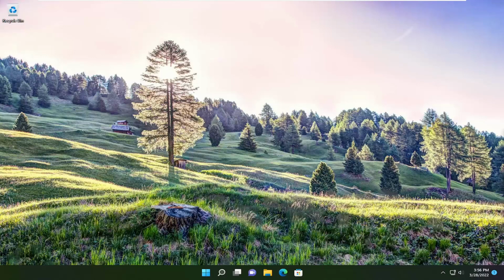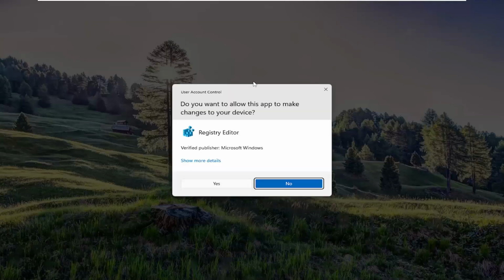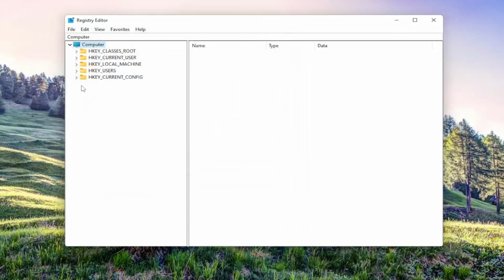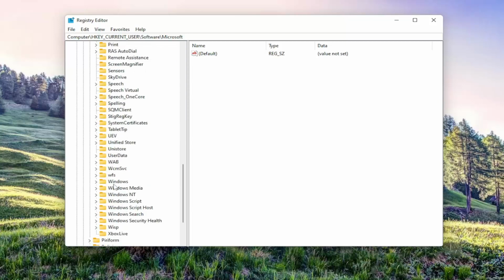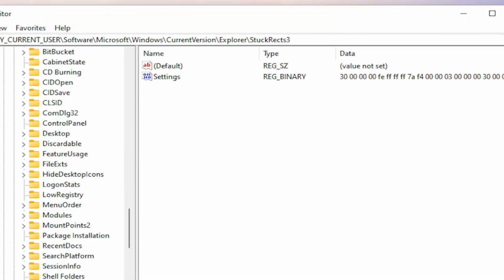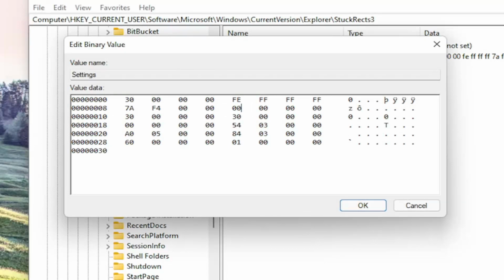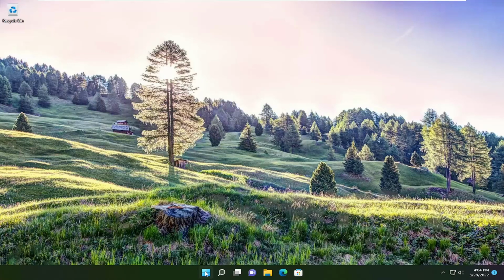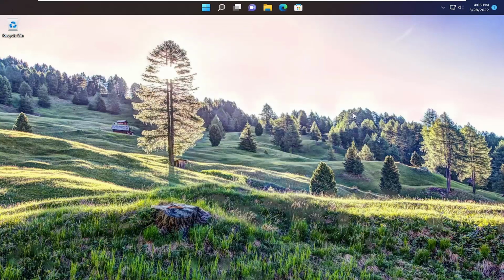How to Move Taskbar to the Top on Windows 11 [Tutorial]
With a registry tweak, you can relocate the taskbar from the bottom to the top of the display.

The Start Menu and Widgets maybe the most unpopular changes that Microsoft introduced in its new operating system. But, for many people, the lack of an option to move the Windows 11 Taskbar, is just as frustrating.

One of the big changes introduced by Microsoft in Windows 11 is a centered taskbar and Start menu. Instead of being off to the left side of the screen, it’s now in the middle, right where your eyes tend to go on your display and where MacOS users will be used to their own icons residing.

Issues addressed in this tutorial:
move taskbar to top windows 11
how to move taskbar to the top on windows 11
how to move taskbar on top in windows 11
move taskbar windows 11 to top
how to move your taskbar to the top on windows 11